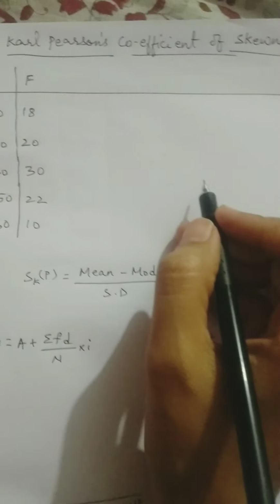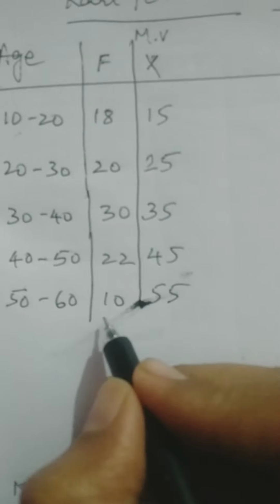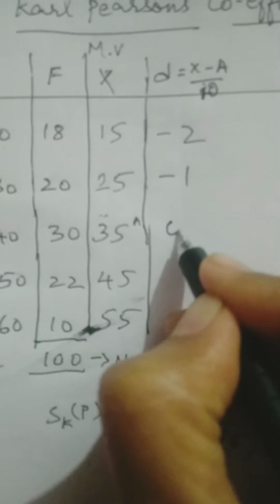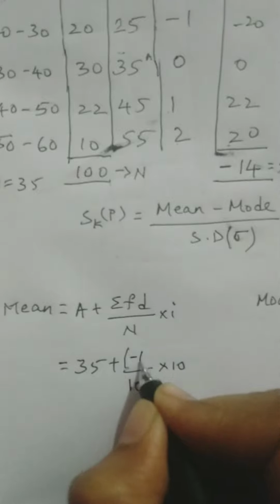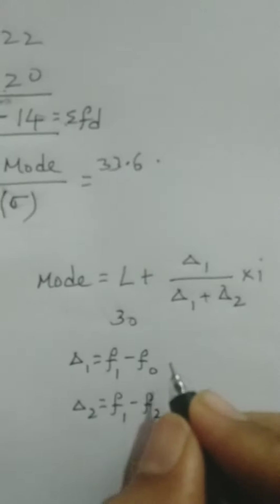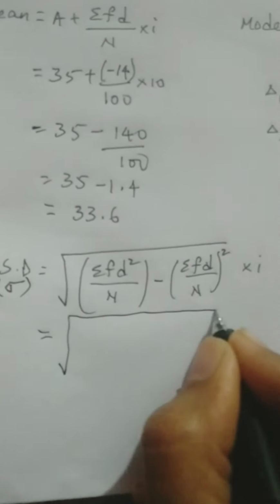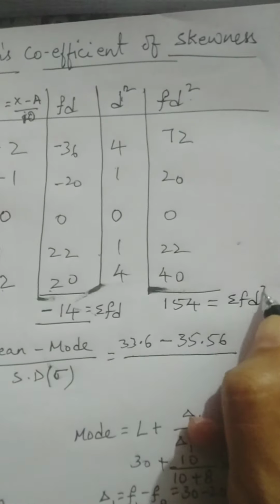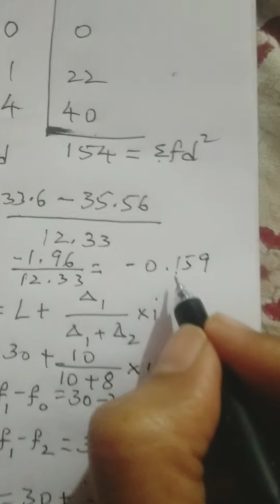karl Pearsons coefficient of skewness problems